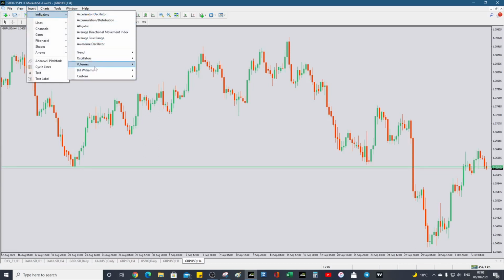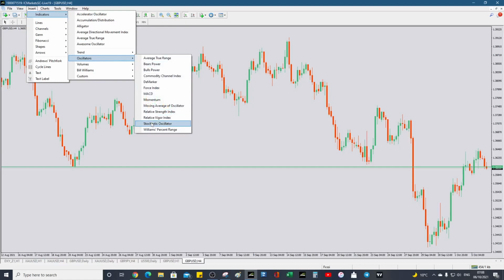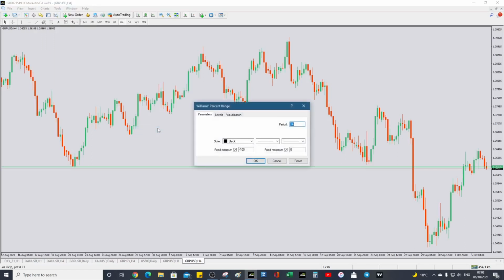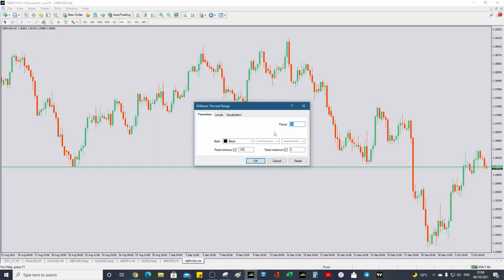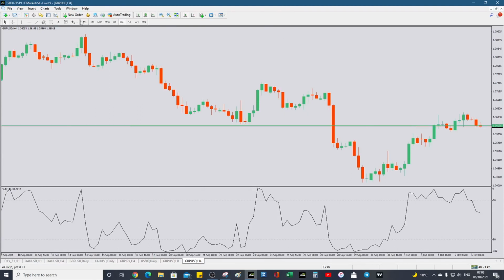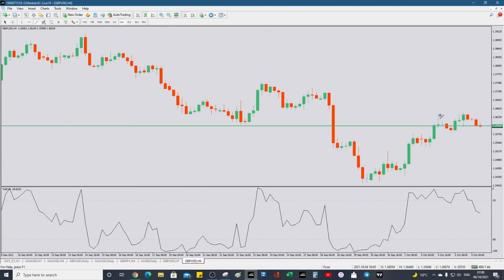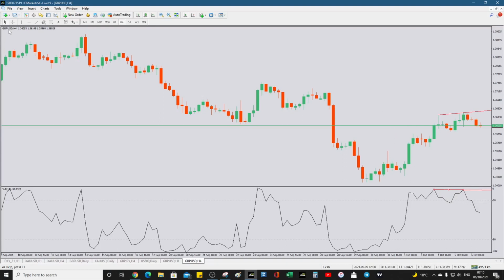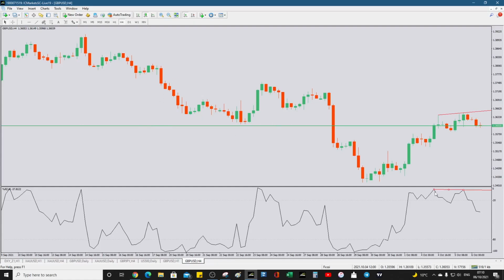Oscillators Guide: How to spot hidden divergence